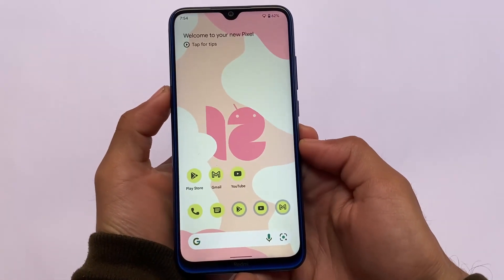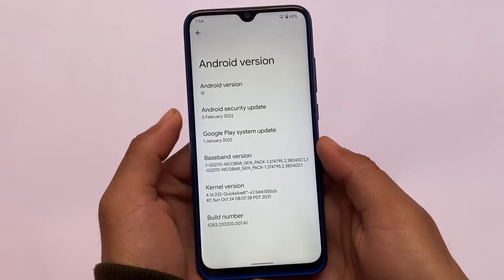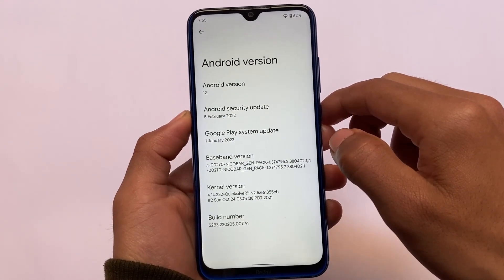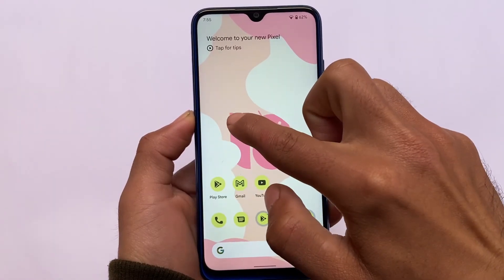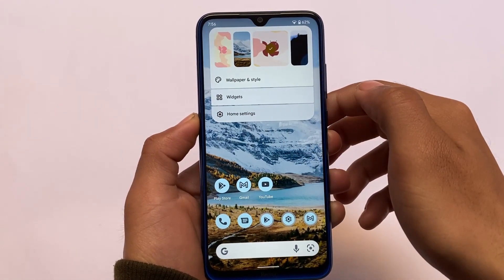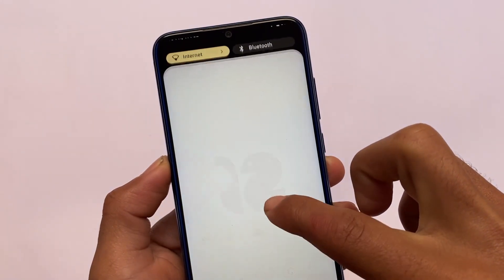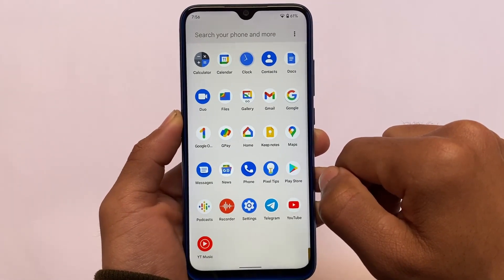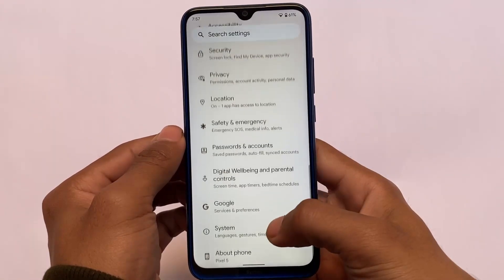Android 12L Beta 3 - Hands-On | Tech Karan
Hey guys, What's Up? Everything is good I Hope. In this video, I'm gonna show you " Android 12L Beta 3 - Hands-On | Tech Karan ". Make Sure to watch this video till the end to understand everything.